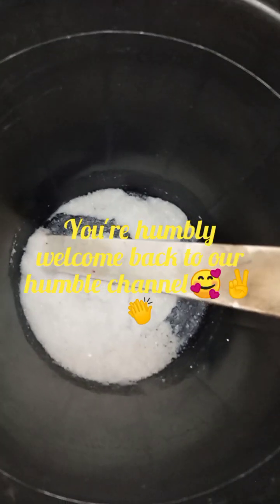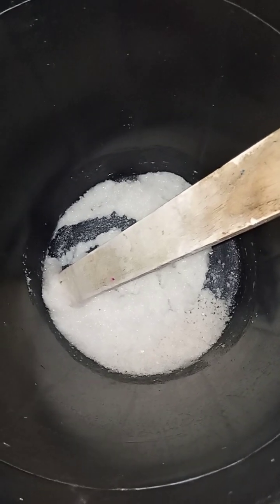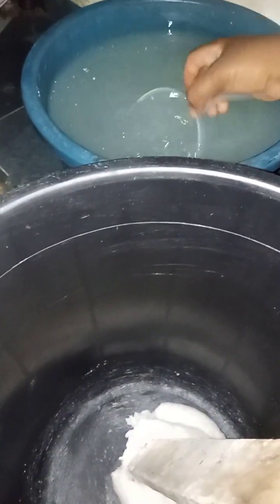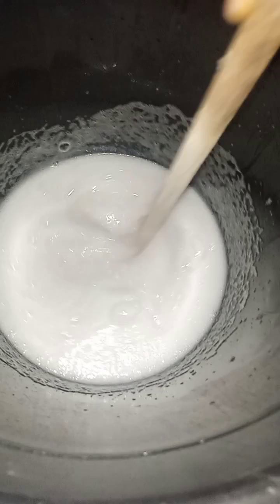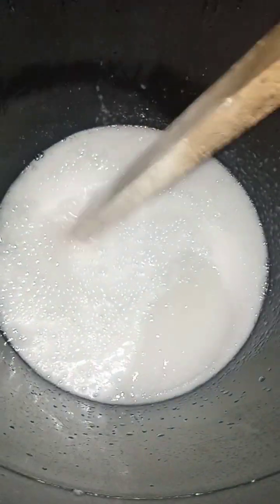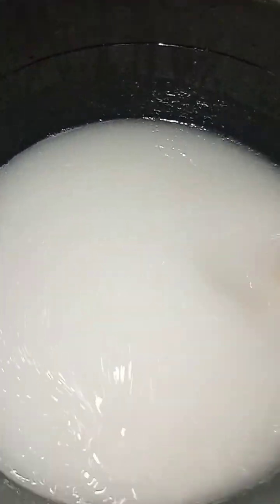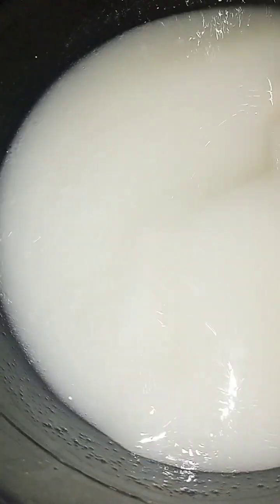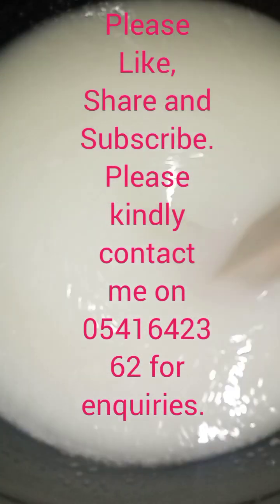How To Produce Quality Thick Parazone (Bleach)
God bless you 🙏 for always checking on us. Mkprecy channel is here for you.

Chemicals used:

Base: 850g
Salt: 700g
Parazone: 17lits
Perfume: 50ml or As Desired (optional)